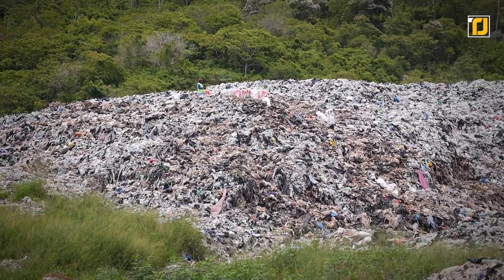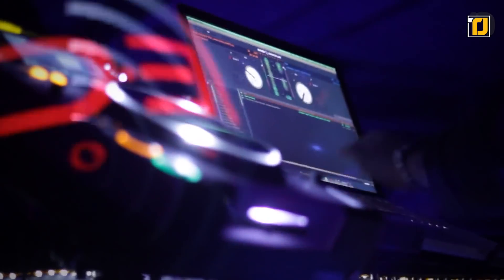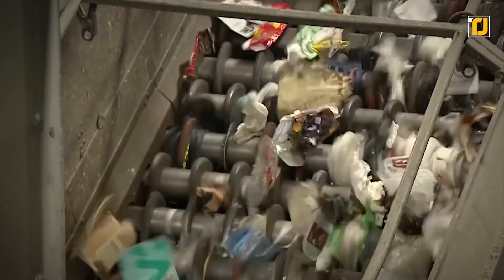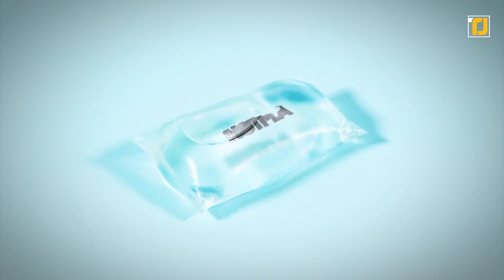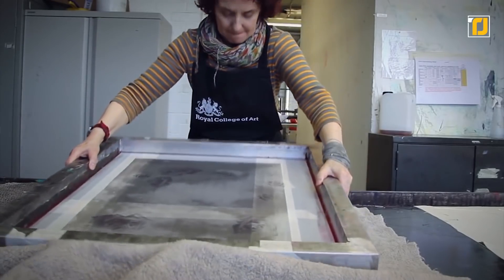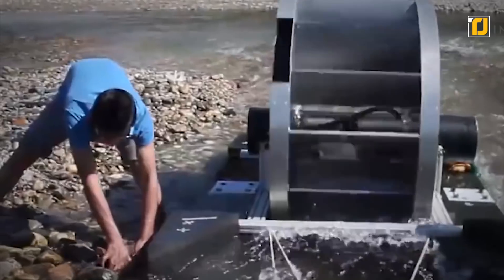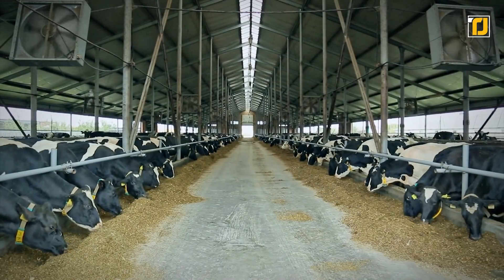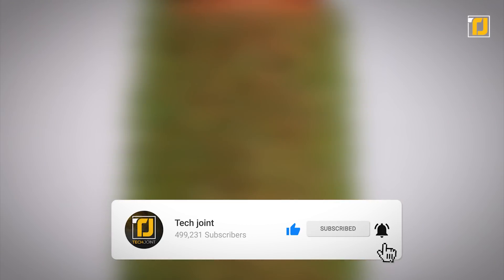13 Inventions That Are Saving Our Planet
Considering the grave damage environmental pollution has caused to our beloved planet in recent years, we must undertake actions to preserve the remaining resources. The future of the earth depends on the decisions we make in our daily lives, and that includes each item we use without paying much attention. Your actions can make a significant impact, so you ought to be more mindful if you wish to make the earth greener. From machines that can turn empty bottles into useable sand to leather developed entirely from pineapple leaves, here are some of the incredible inventions that are saving our planet.

13. DB Export Sand Maker
12. Dance To Save The World
9. Toothpaste Pills
7. Terraplanter
5. BioLite BaseCamp Stove
1. Edible Cutlery